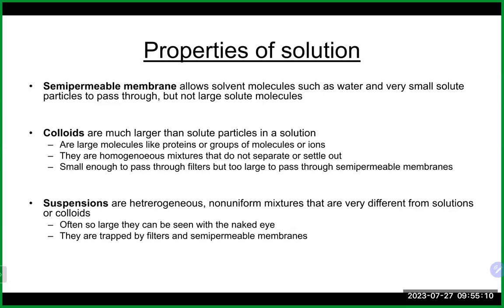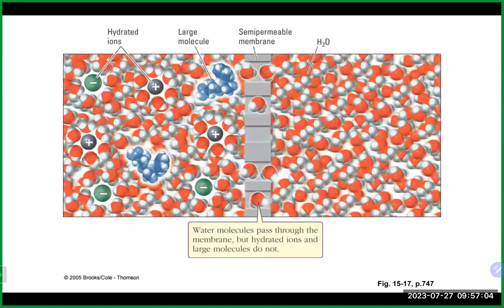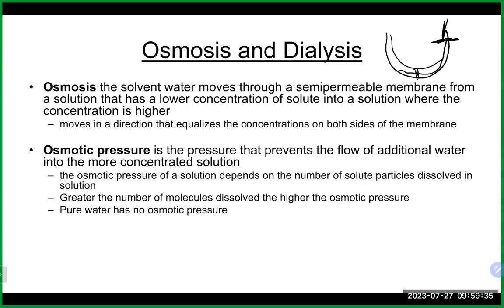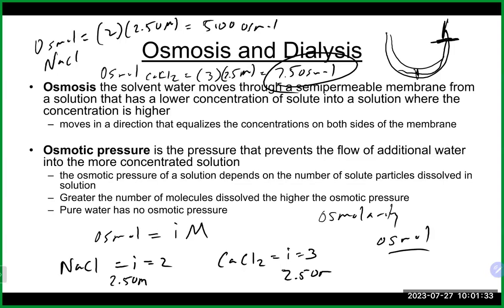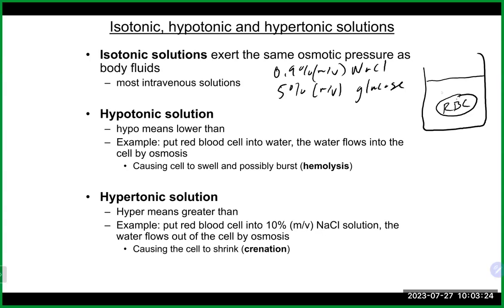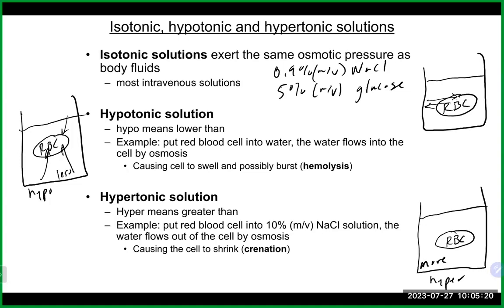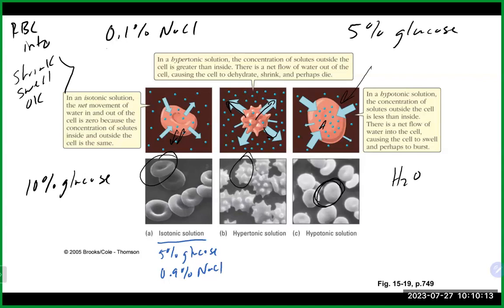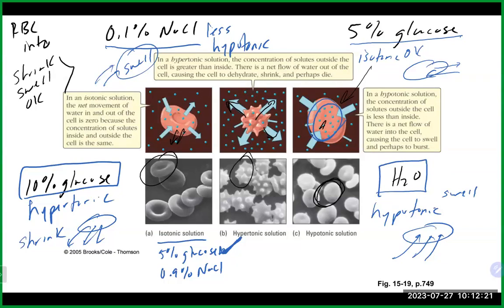Chem 200A Lecture 7/27/23 Part 2 (Ch 10)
We lectured on Ch 10 (semipermeable membrane, colloids, suspensions, hypotonic, isotonic, hypertonic, osmosis, dialysis)